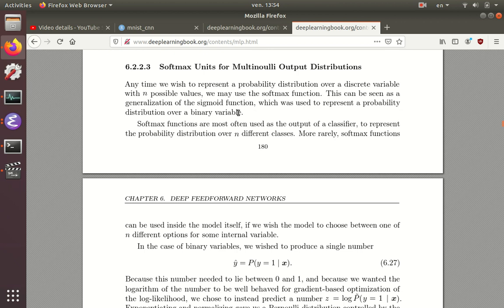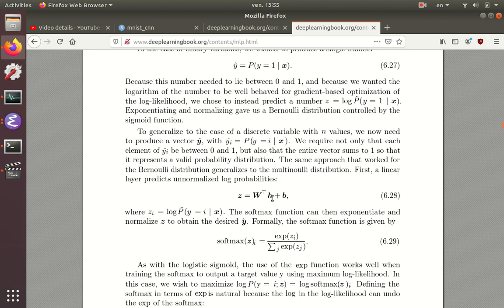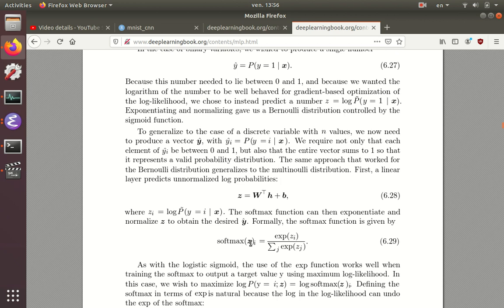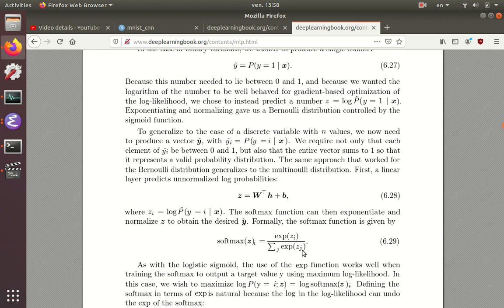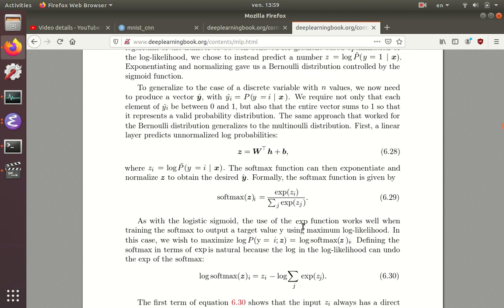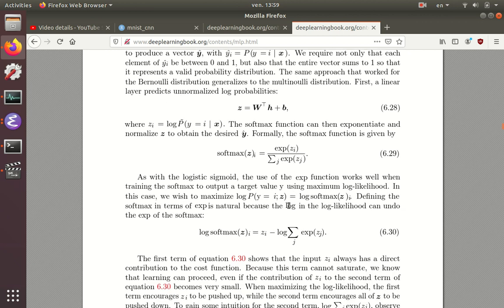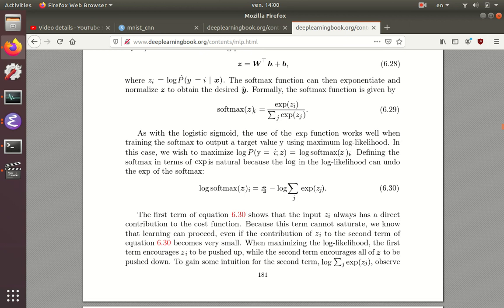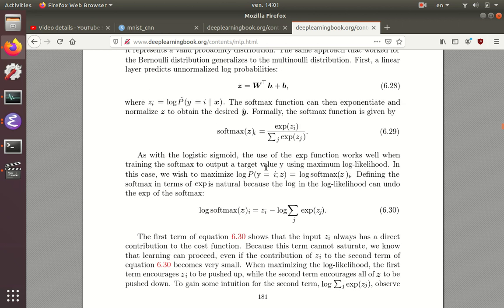Definition of softmax function for multi-class classification in machine learning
The softmax function is applied to the last layer of the neural network, in order to convert predicted real-valued scores to probabilities.